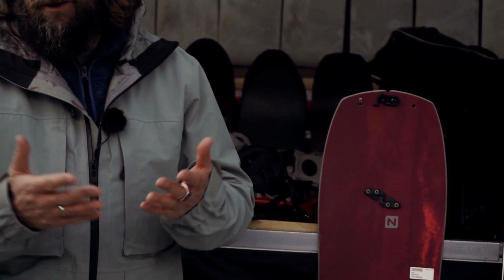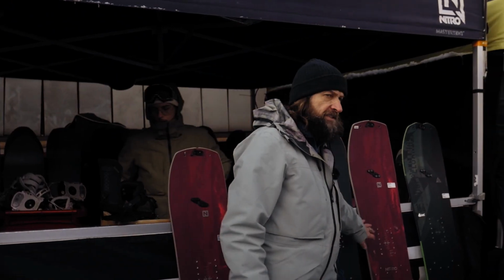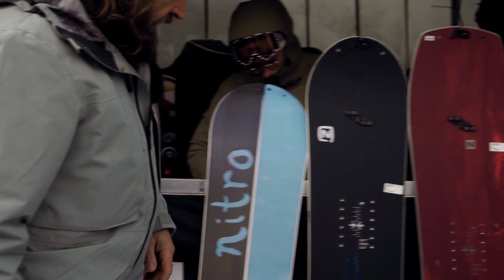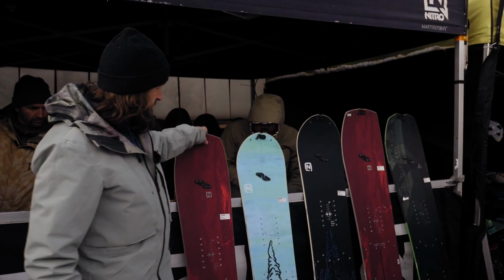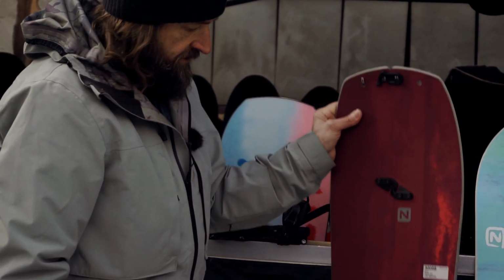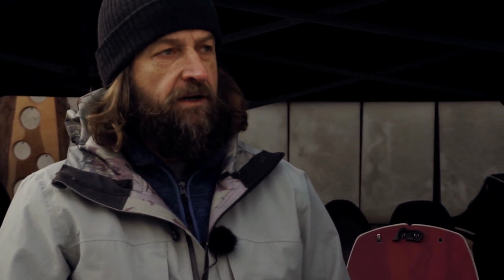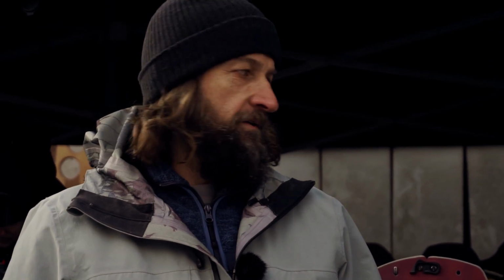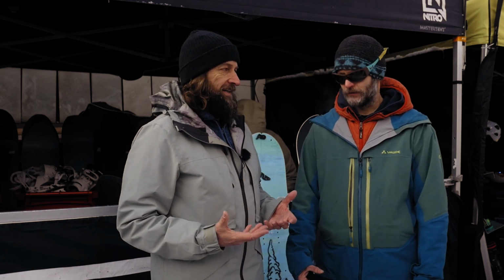Nitro Snowboards Splitboard Lineup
We had the chance to talk to Tommy Delago, founder of Nitro Snowboards, to talk about the Volta, Nomad (for entry level), Squash (for powder) and Doppelgänger (higher end) splitboards.